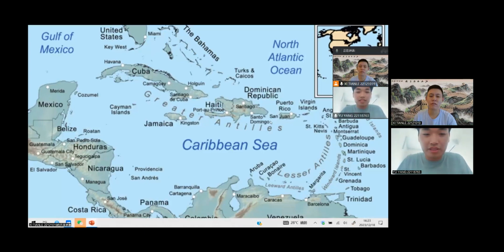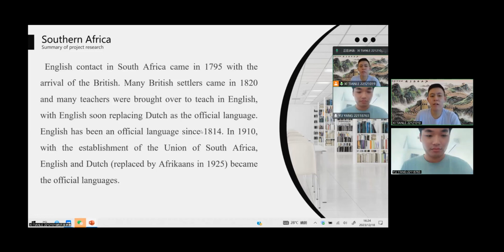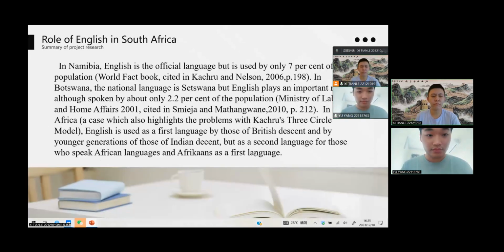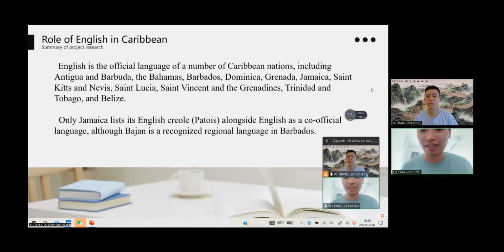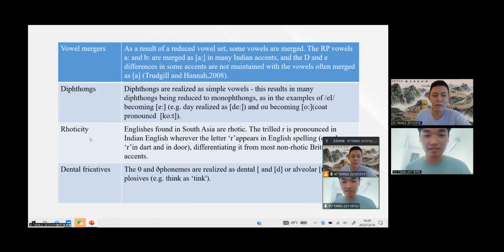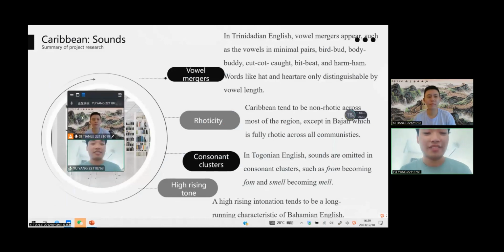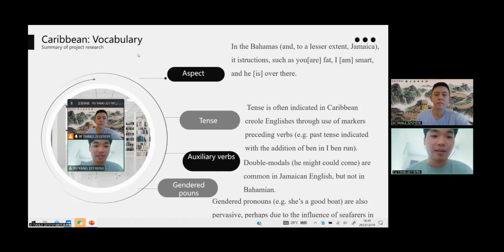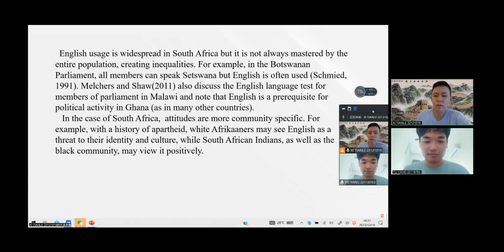Assignment 2 for XI TIANLE and YU YANG